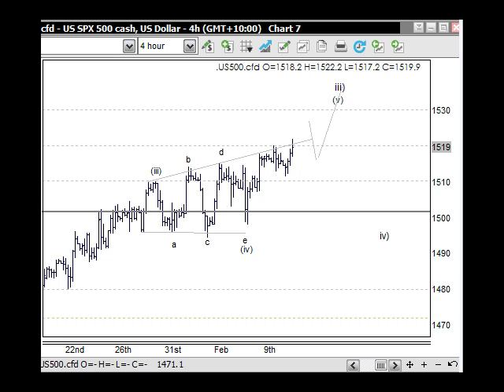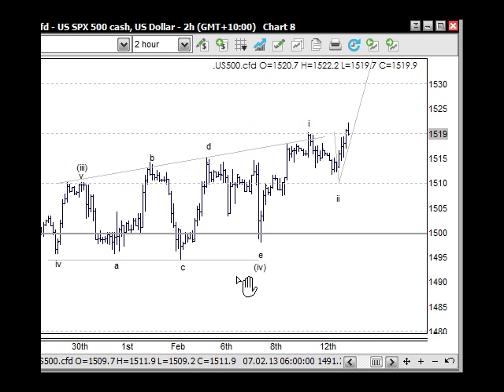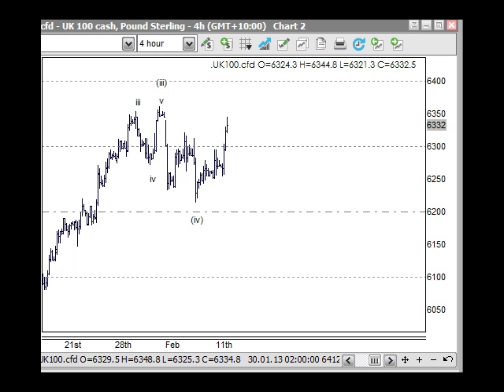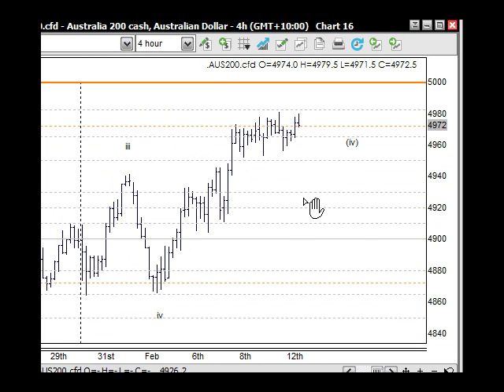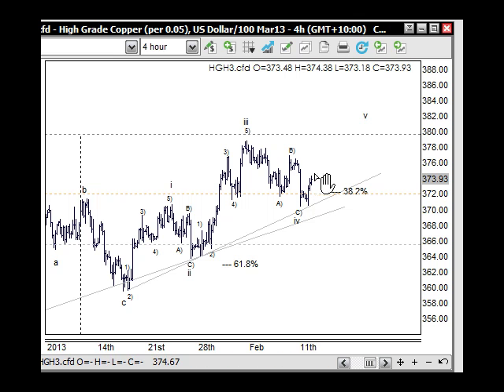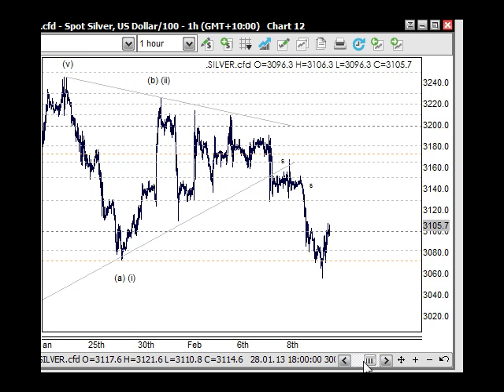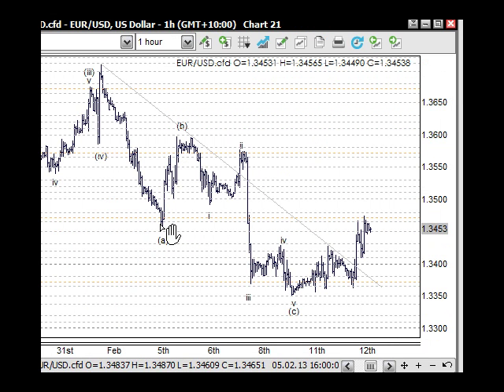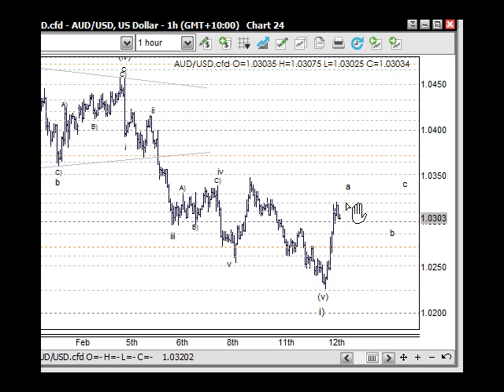CFD Strategies for Forex Indices commodites 13 Feb 2013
CFD Strategies and technical analysis for the major indices forex and commodities.